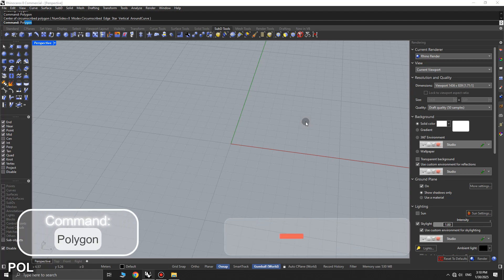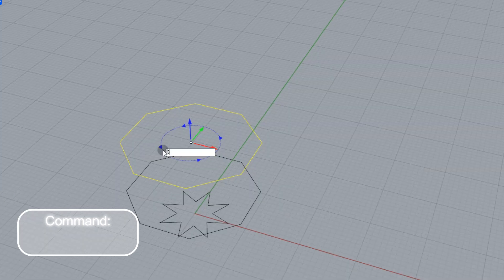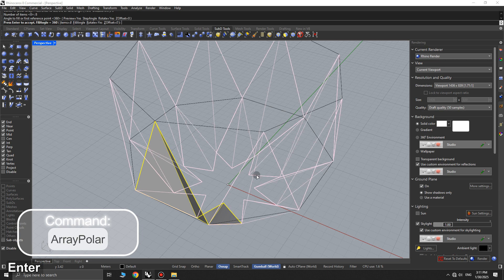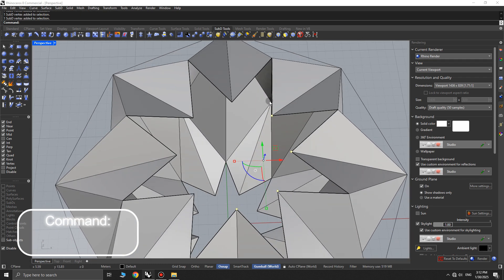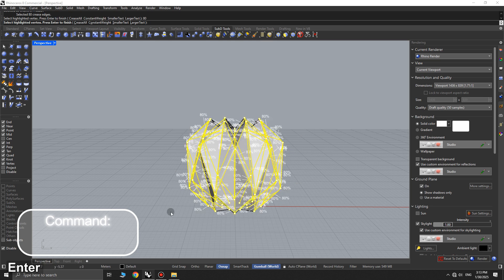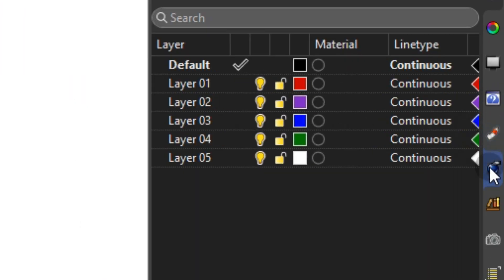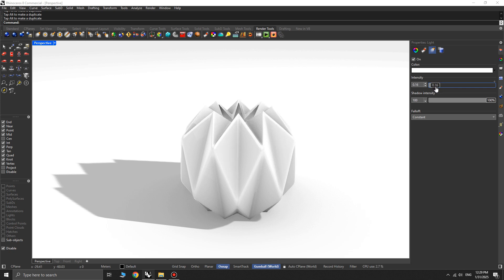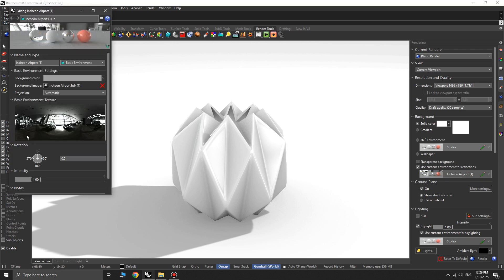Rhino 3D tutorial for modeling vase-3 (Folded vase), entirely in Rhino 3D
Learn to quickly model a folded vase from scratch in Rhino 3D. Discover useful tips and techniques for creating this impressive design using various commands, all without plugins.